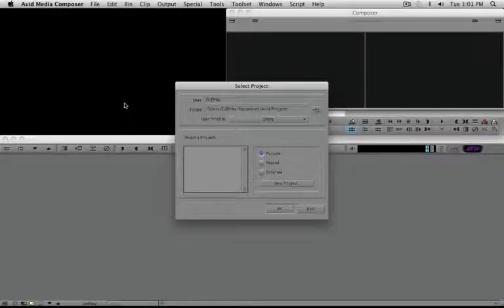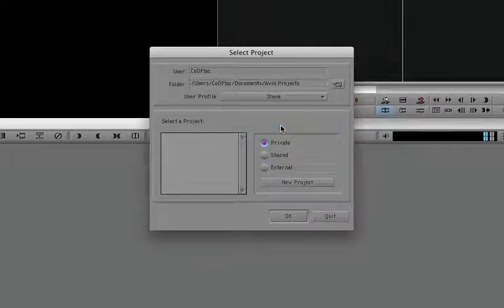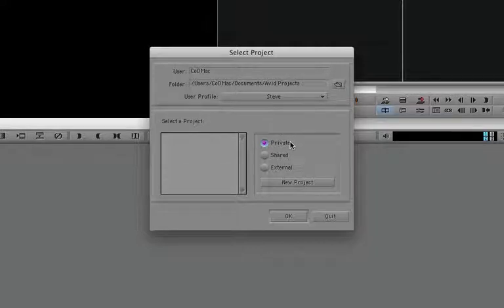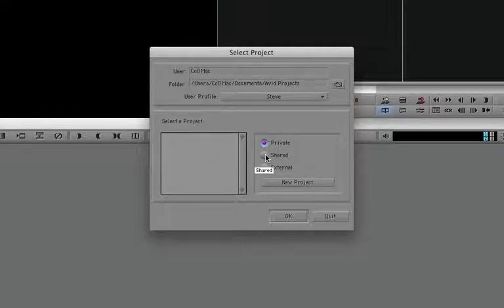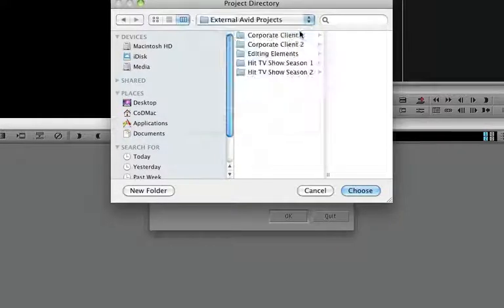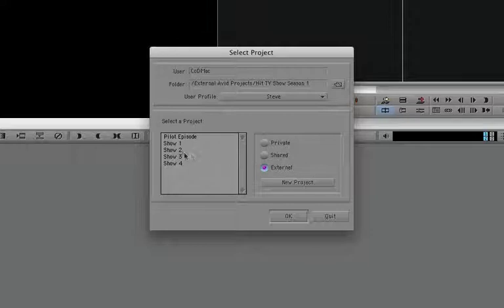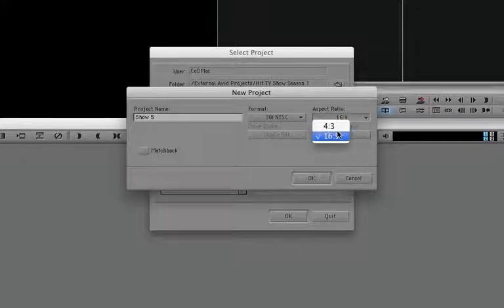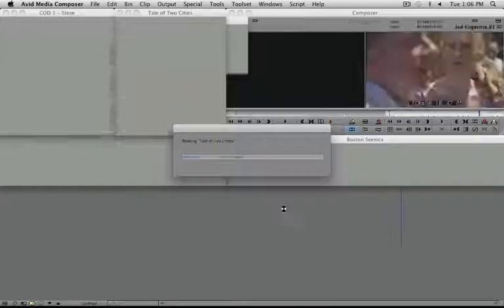Avid Tutorial - 5 - Starting a Project